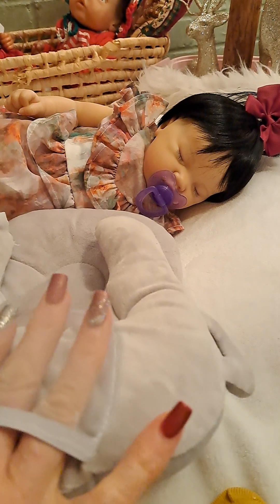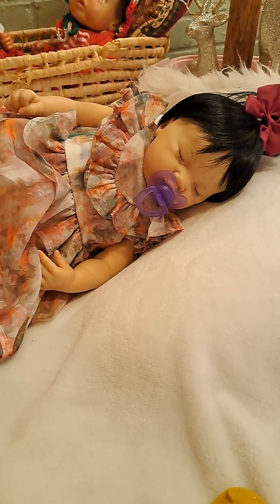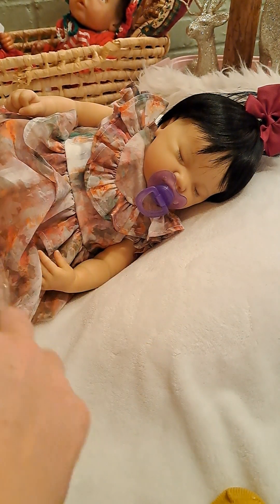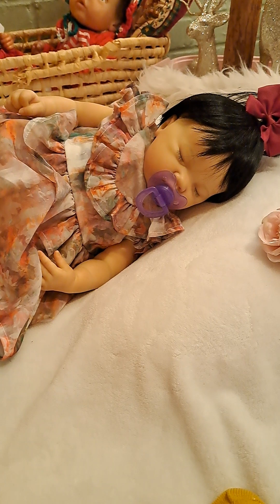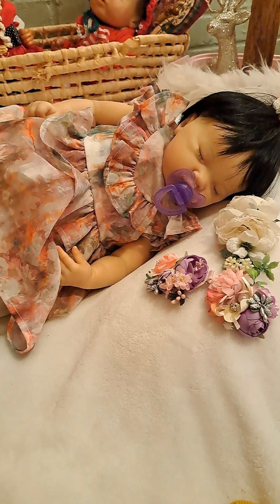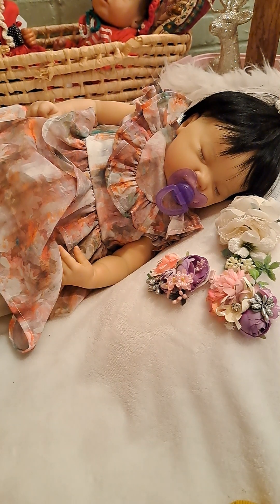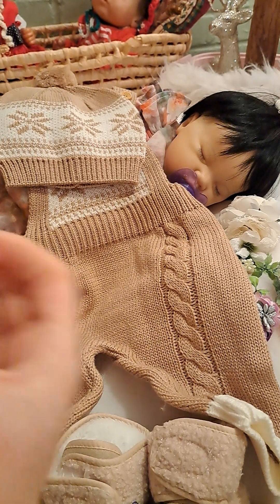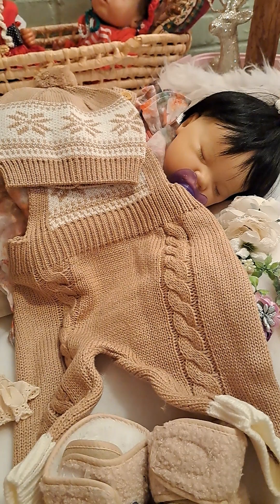Baby Suna and a TEMU haul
Baby Suna is the Asia kit Reborned by Pam James

small haul from TEMU

Facebook: Karla Puryear and Karla's Bunny Trail